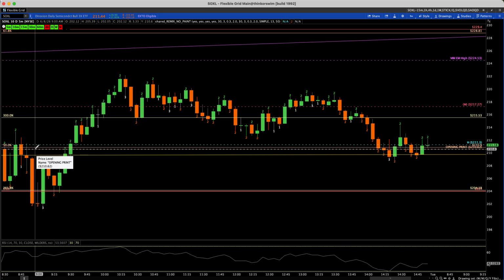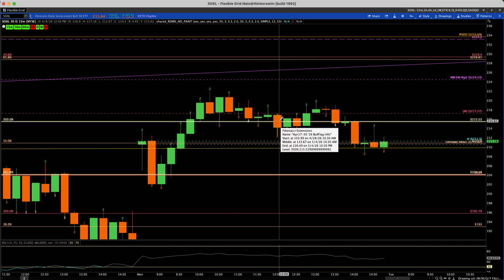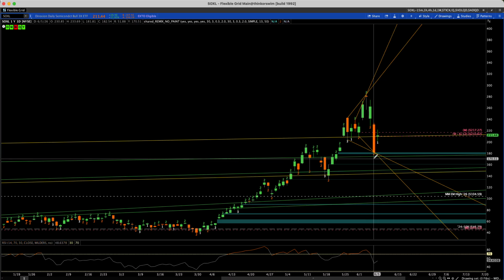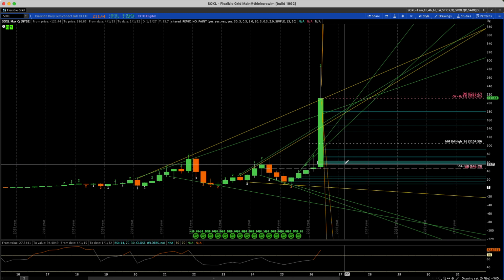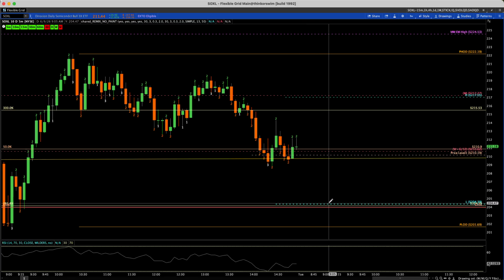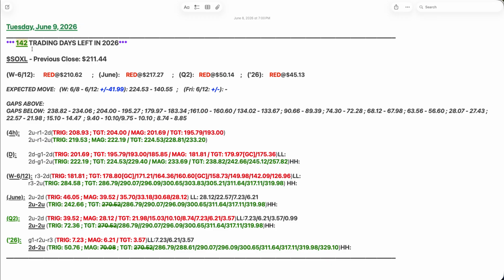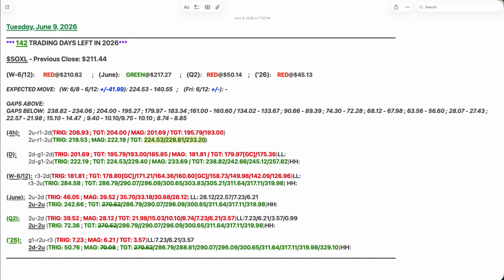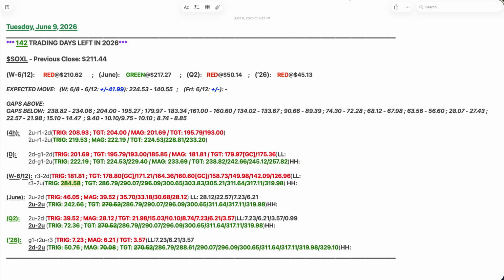MAKE MONEY EVERY DAY with SOXL! | TRIGGERS & TARGETS for June 9th |Semiconductors | QQQ SPY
Many may call our videos educational, but there is absolutely NOTHING in the videos from Bullish Chips which is financial advice.

This video is for educational and informational purposes only. The strategies and methods discussed are based on experience and should not be considered a guarantee of results.

Happy trading!
-Bullish Chips